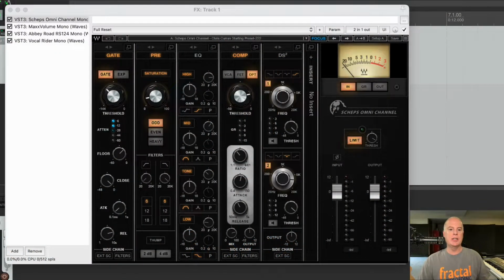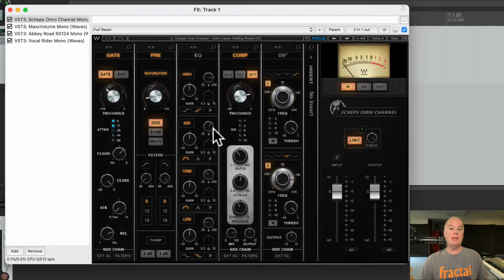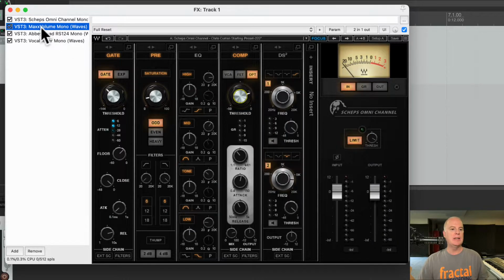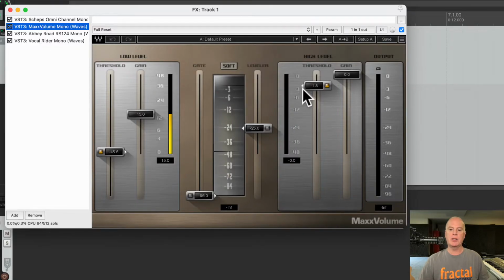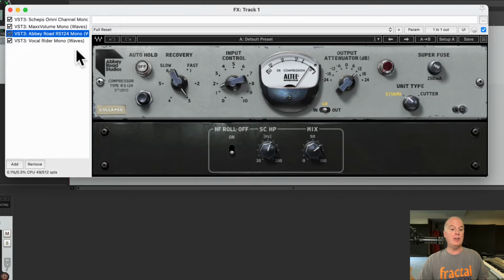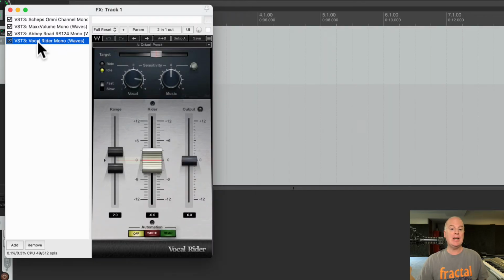Properly Processing a Voice That is Extremely Dynamic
In general, here are the steps I took to process Jennifer Longworth’s voice in episode 115 of my Podcast Engineering Show.

Her raw recording was extremely dynamic, meaning that at times it got REALLY LOUD and other times it was really quiet. And you already know how annoying, difficult, painful or impossible it can be to listen to a podcast where it gets really loud, then really soft.

So, in general, here’s how I processed her track:
A compressor with fast attack and fast release (to reel in her loud laughs, etc.)
A bit of EQ
Another compressor with a longer release (to help level out the loud and quiet parts)
A multi-band compressor (to help control various frequency bands)
The Vocal Rider (!)

In the end, I think this did a good job of evening out her level and making it more present and listenable, especially in louder environments like cars, gyms, etc.

*CAREER Option: Learn how to produce podcasts professionally from home and earn a great living doing it!